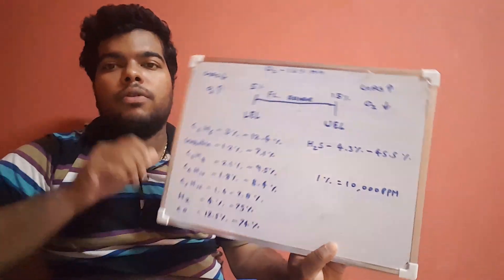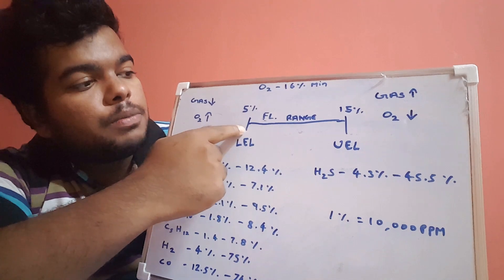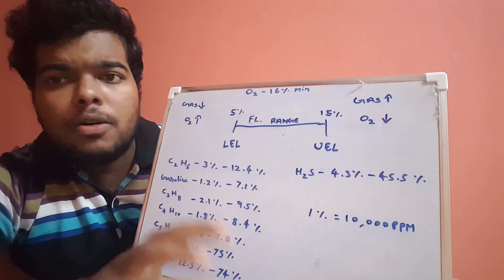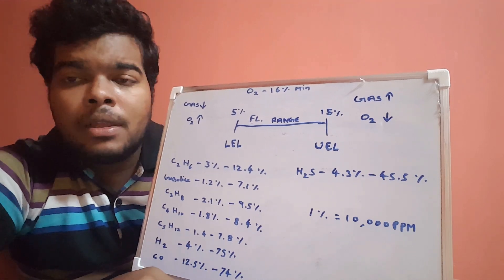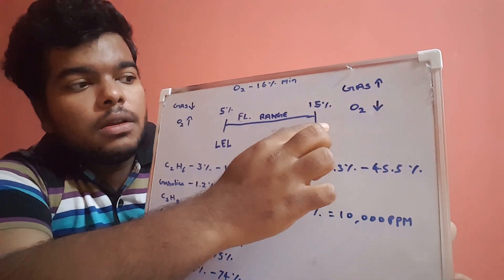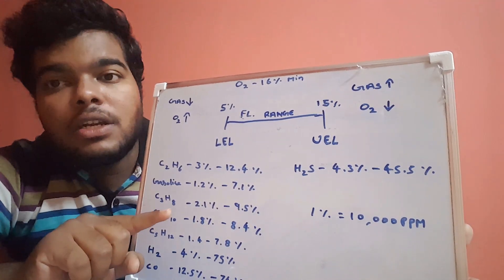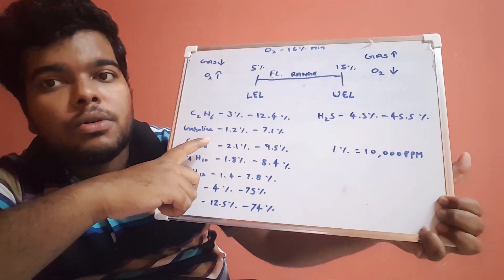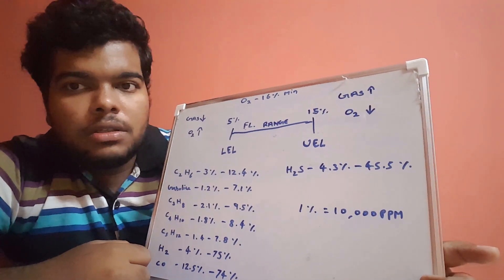LEL/ UEL & Detector Explained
In this video I have explained on LEL and UEL concepts practically. Detector used to sense LEL/ UEL. Also is it possible to detect upper level UEL values in multi gas detectors?